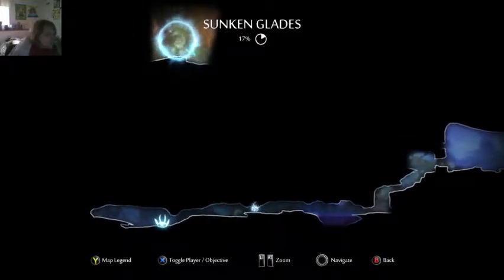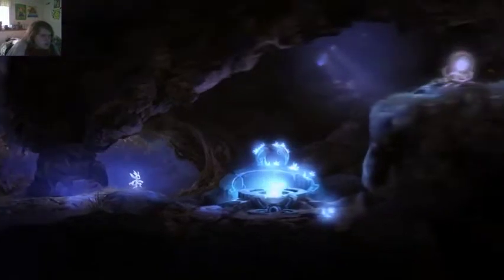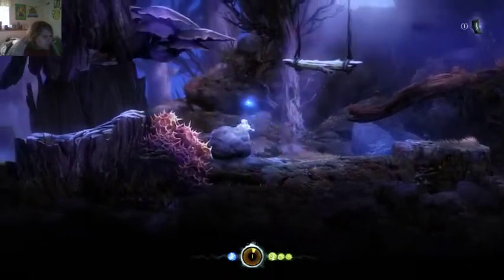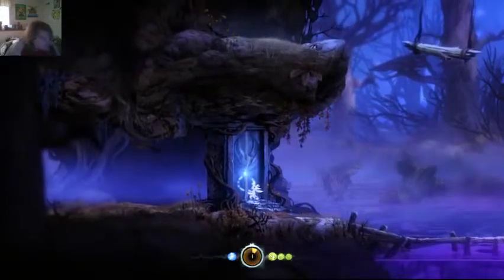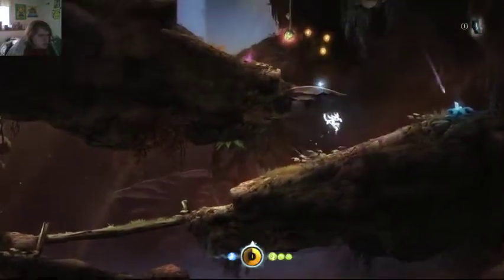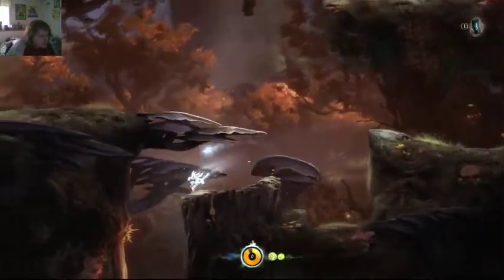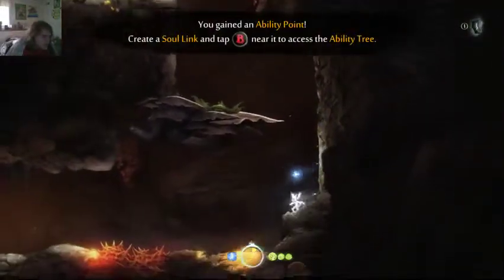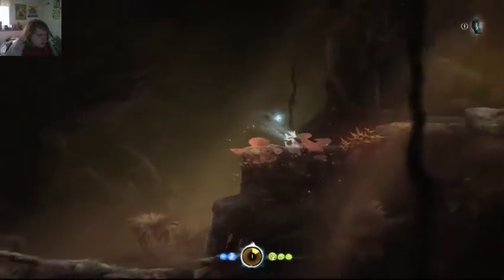Ori and the Blind Forest Part 2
Ori and the blind forest is a adventure platformer made by Microsoft studios. It features Ori, a woodland creature that has to save the forest.
This is my adventure through the game blind.